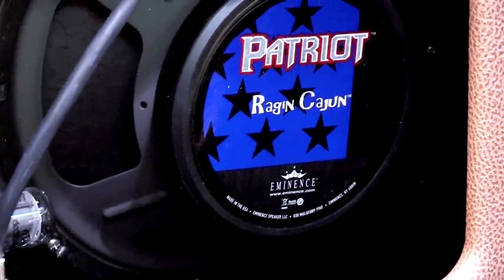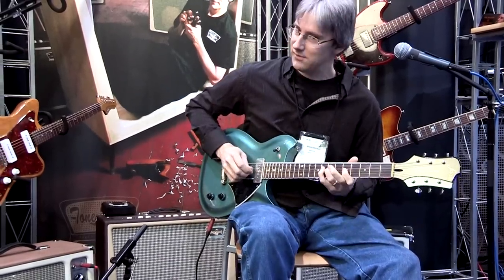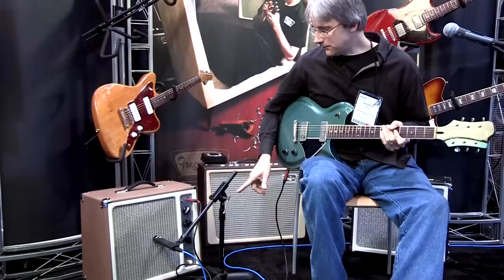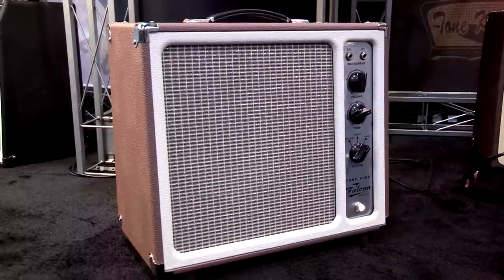Demo - Tone King Falcon - Premier Builders Guild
Tone King Falcon Demo